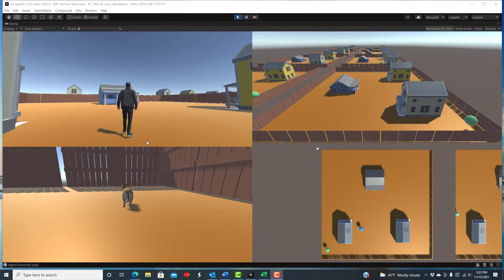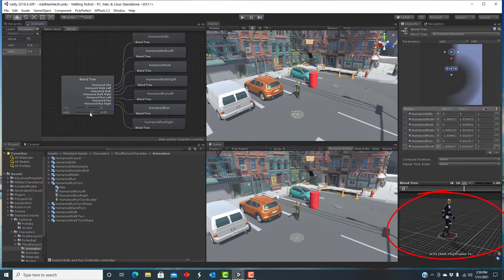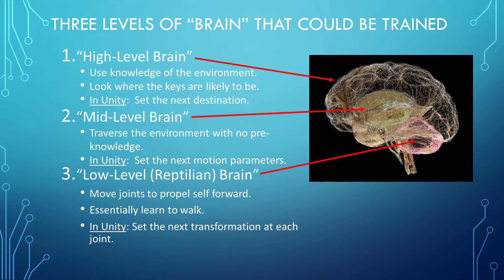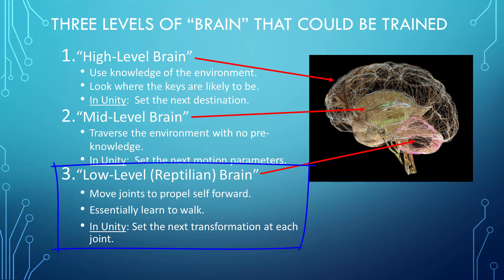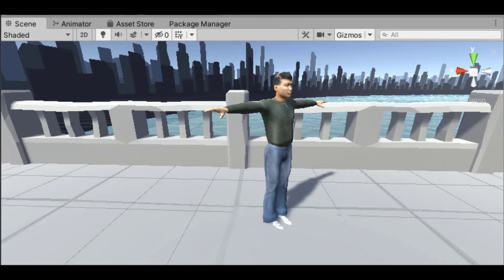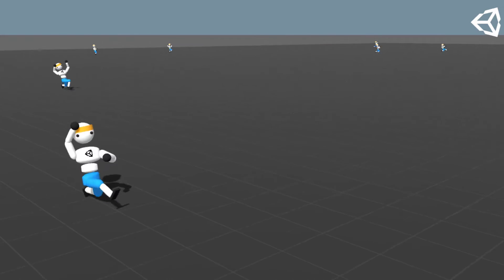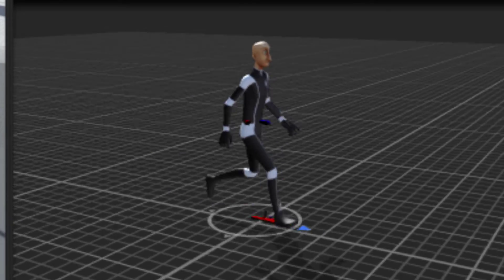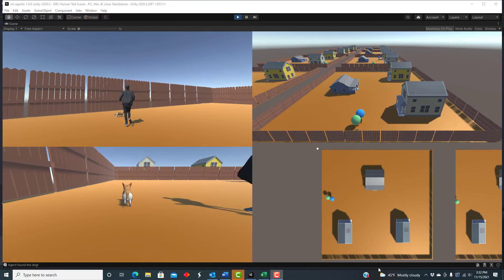Three Brain-Level Approaches to Humanoid Agents in Unity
This video discusses three alternate approaches that could be taken for intelligent humanoid agents in Unity using the ML-Agents toolkit.  The three approaches roughly correspond to three levels of the brain.

for a worked example.

I will make more videos showing the details of how the example was developed, what worked well and what did not to help anyone else interested in developing intelligent humanoid agents based on deep reinforcement learning.